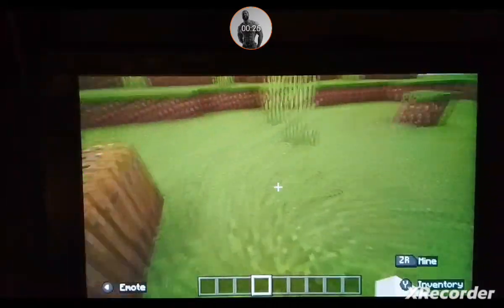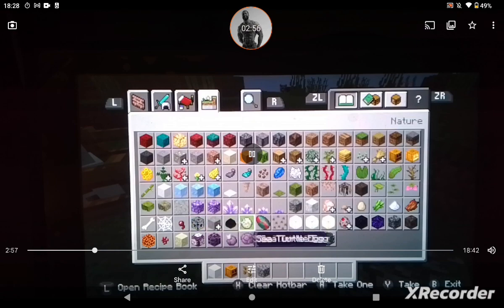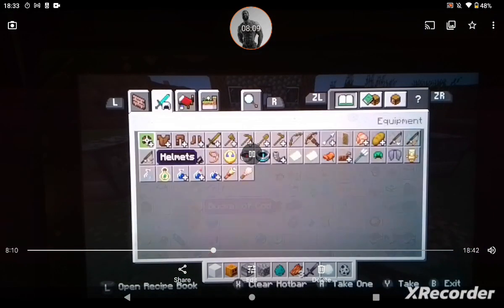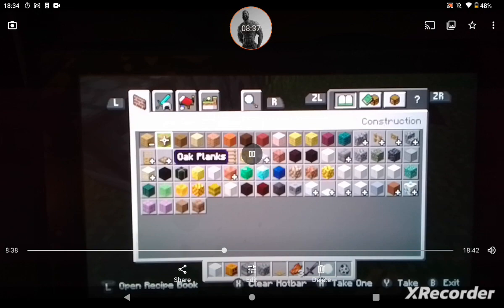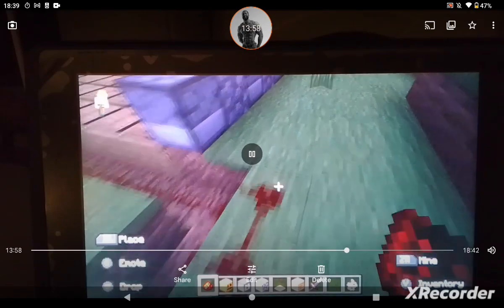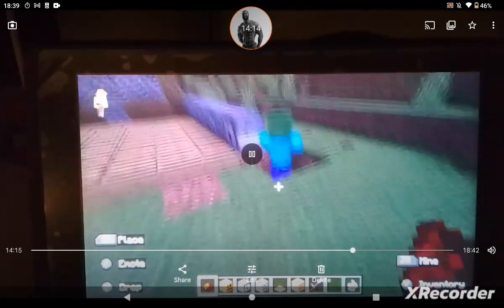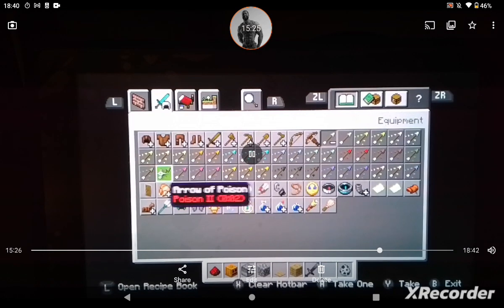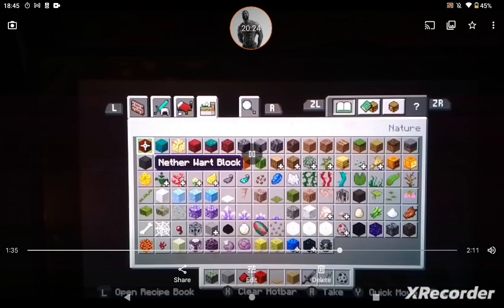Minecraft maker pt 1